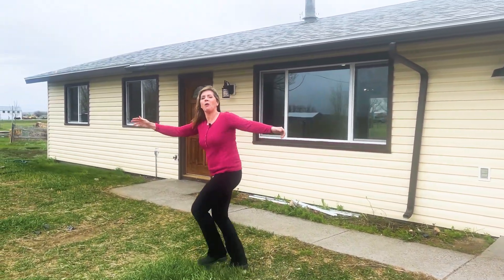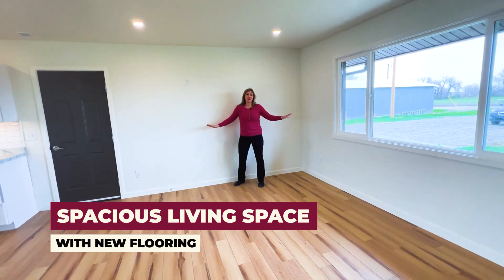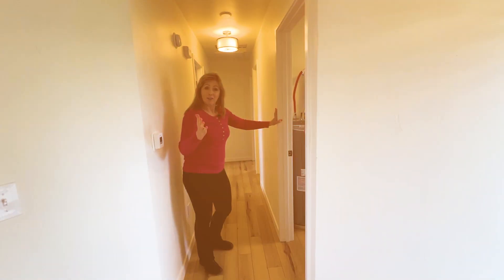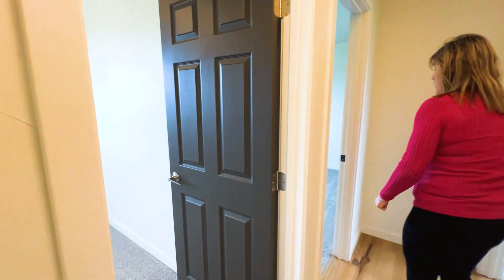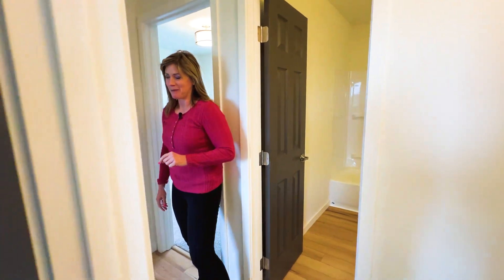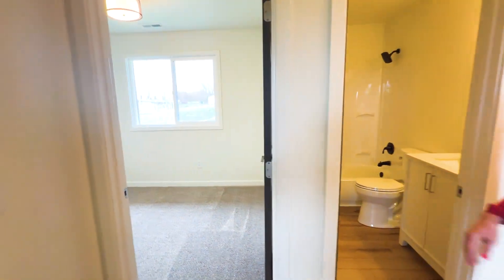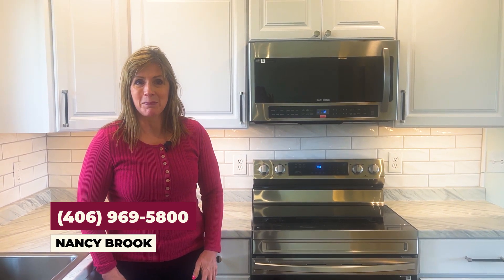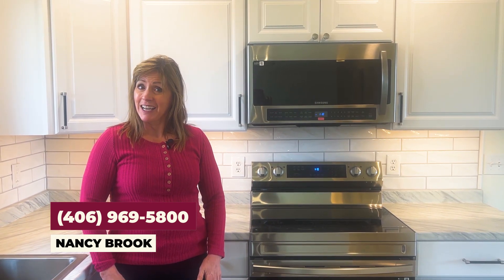5524 Haynes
Experience the best of country living just minutes from Billings in this stunning single-level rancher on over an acre of land!
- 3 beds / 1 bath
- Inviting open-concept living space with luxury vinyl plank flooring
- New kitchen features stainless steel appliances
- Dining room with backyard access via a sliding glass door
- Complete with an attached two-car garage equipped with new openers

📍5524 Haynes Rd, Shepherd

- Nancy

Looking to buy a Billings home?

Want to know the value of your home in today's market?

Nancy Brook, MBA, REALTOR®

Billings Best Real Estate
406-412-BEST (2378)